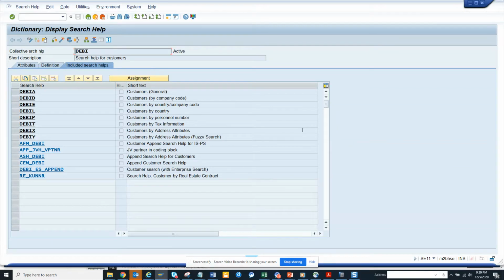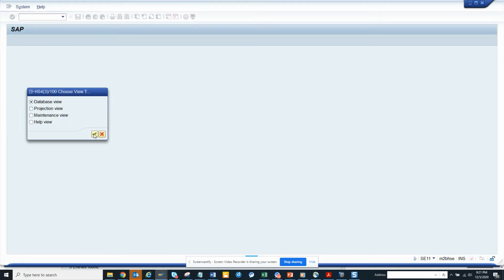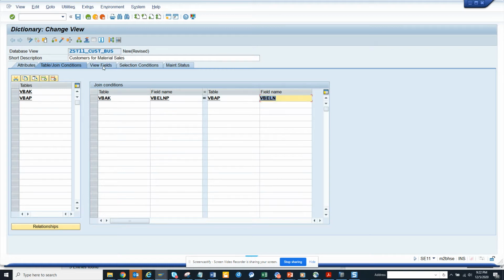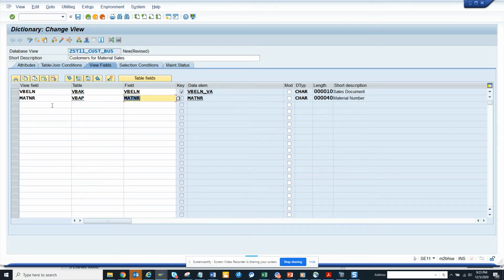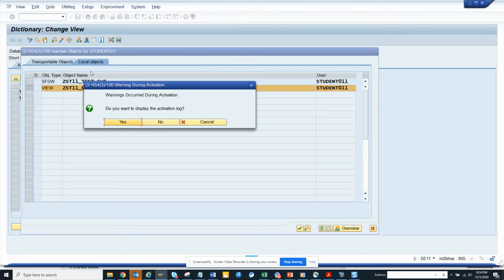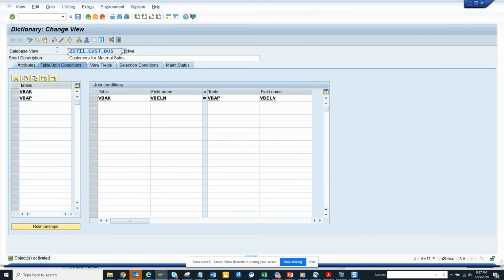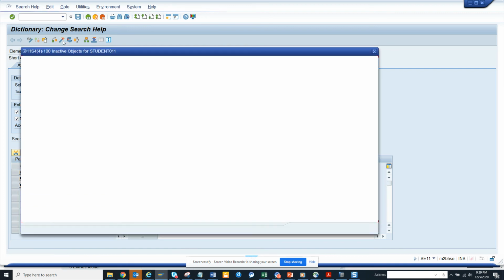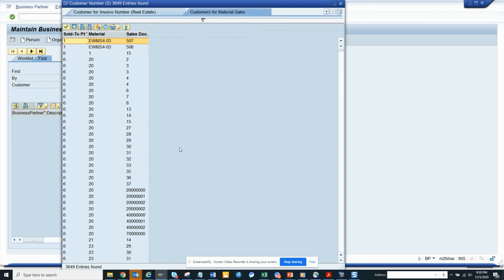SAP ABAP-How you can create a Search help with Database View and add it to Customer Master Search ?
SAP ABAP-How you can create a Search help with Database View and add it to Customer Master Search Help?